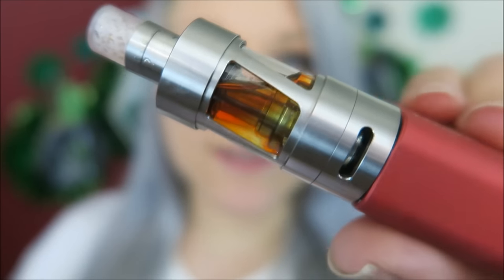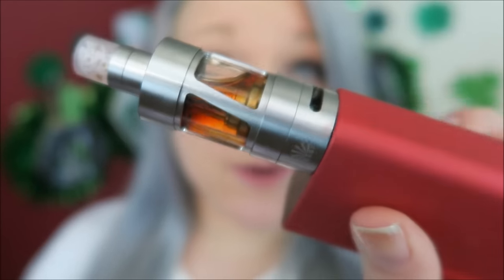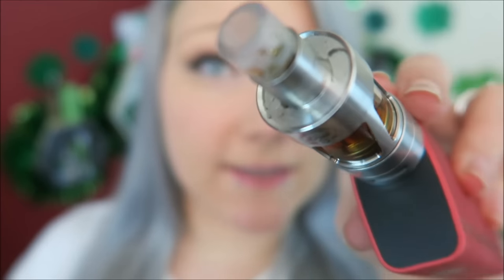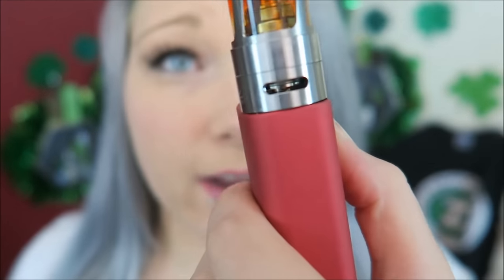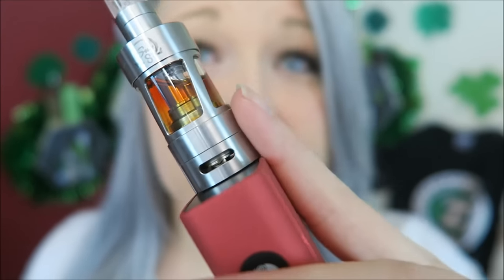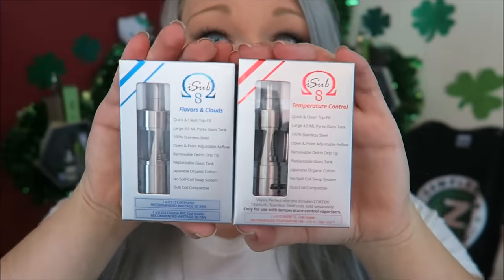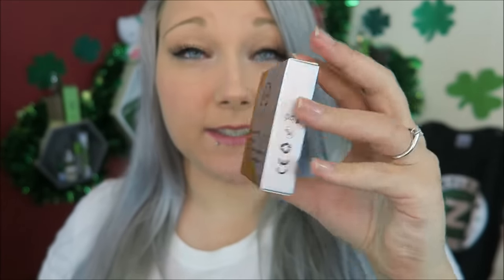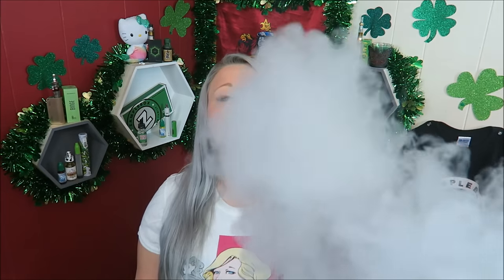Innokin iSub S TC Tank! | TiaVapes Review